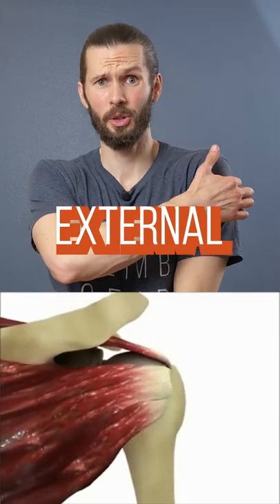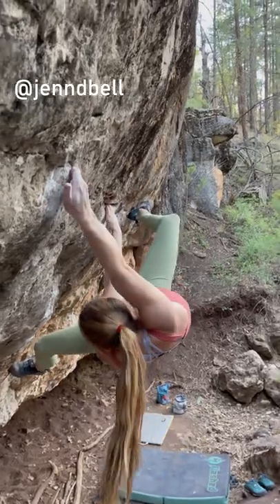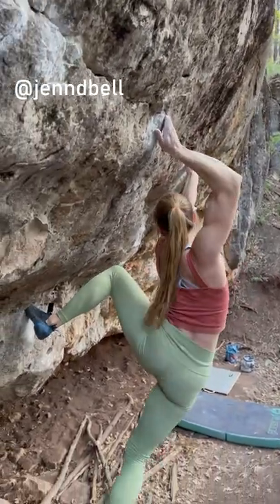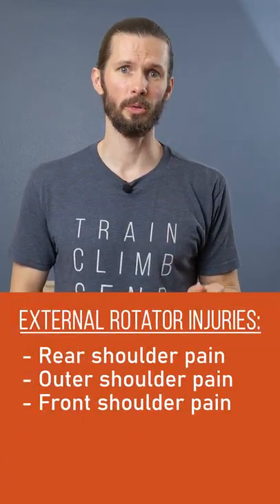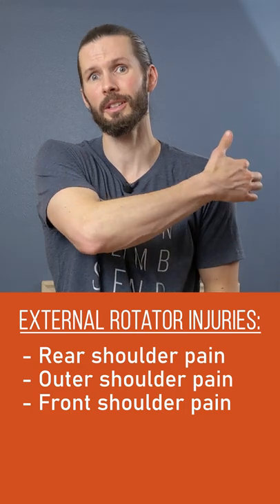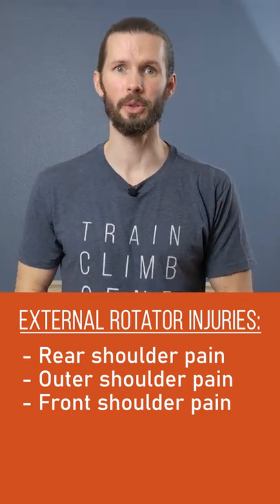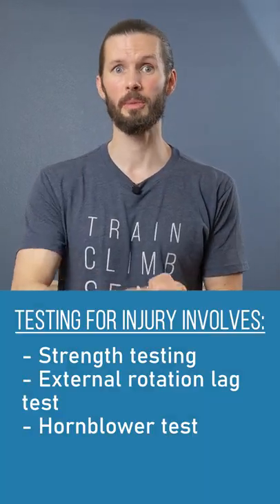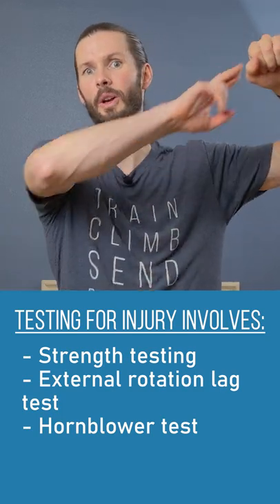What Climbers Should Know About External Rotators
1️⃣ "External rotators" is the term we use to refer to muscles that help us -- you guessed it -- externally rotate our limbs.
2️⃣ In this case, we're referring to the external rotators of the shoulder (kinda like this: 🤷). The Infraspinatus and Teres Minor are the main muscles to be aware of here, though the Supraspinatus and Posterior Deltoid also play a role in external rotation.
3️⃣ Ensuring these muscles are healthy and strong 💪 is essential for climbers as we rely SO much on external rotation strength to keep ourselves close to the wall. Our external rotators also help stabilize the shoulder to avoid injuries in all the weird positions we find ourselves in while climbing.
4️⃣ For more info on how to train these muscles (and the rest of your shoulder muscles), check out our videos on shoulder strengthening 🏋️. We have a whole series on it!

- Resistance Bands
- MFD/Cupping - 24-Cup Set
- BOSU Balance Trainer
- Body Blade

// PRODUCERS //
Jason Hooper (PT, DPT, OCS, SCS)
and
Emile Modesitt (@emile166)